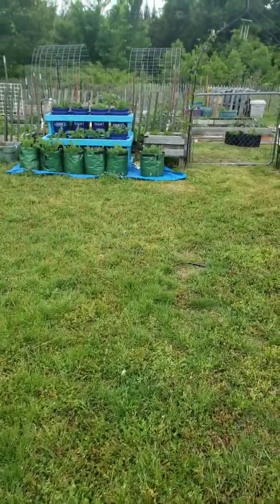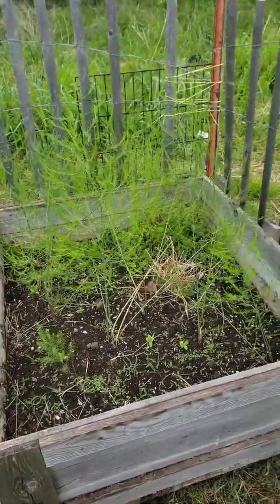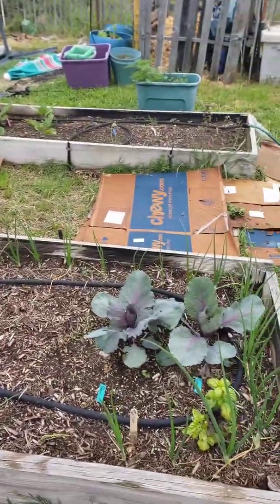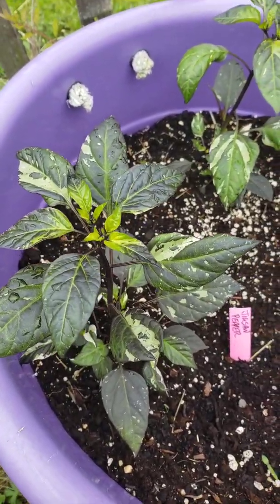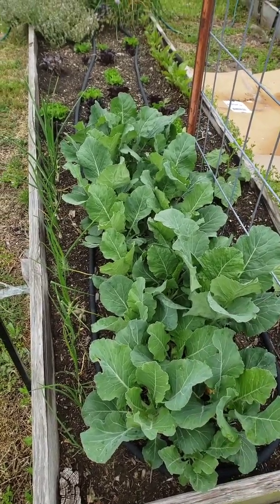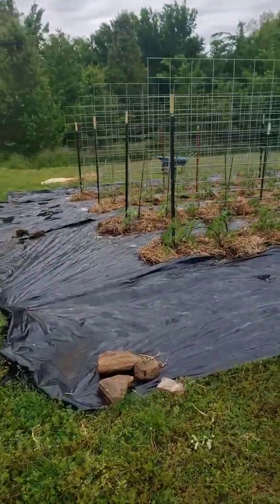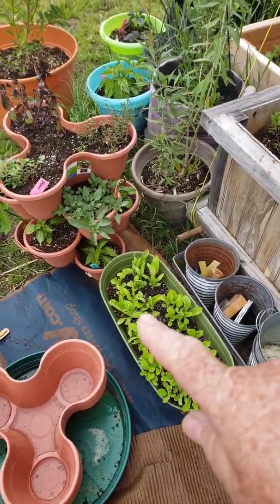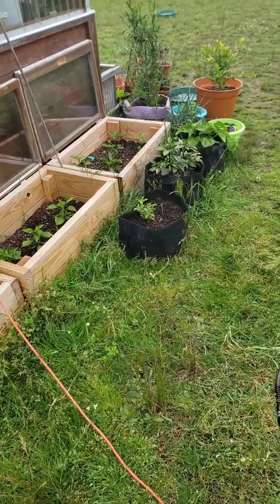Garden tour May 11th, 2020